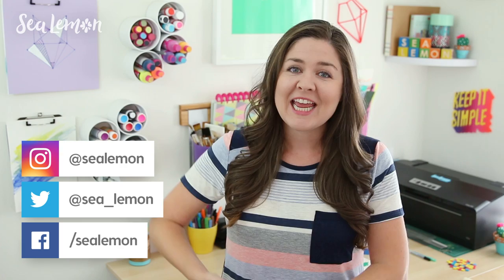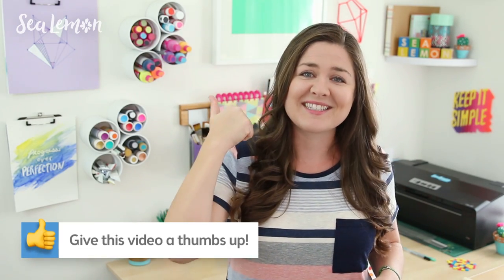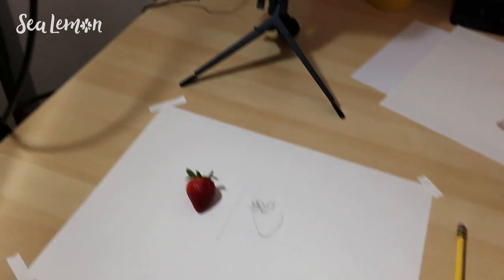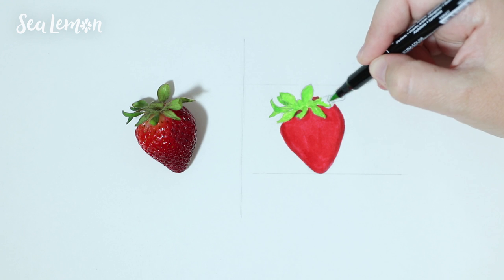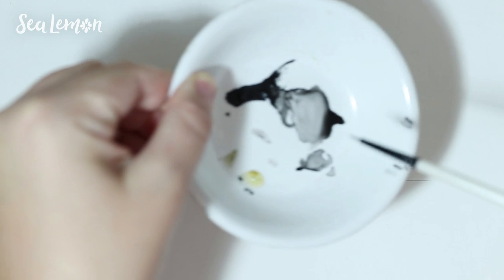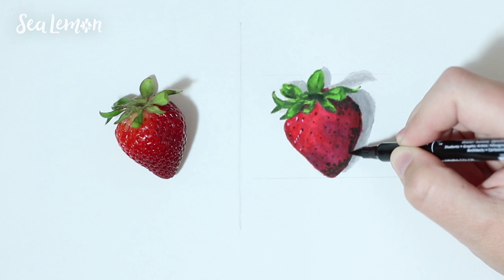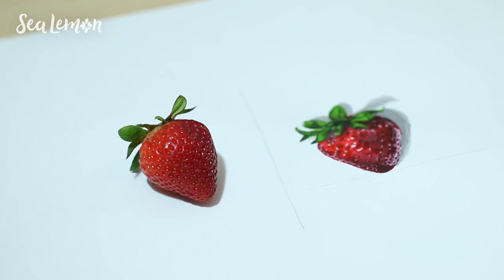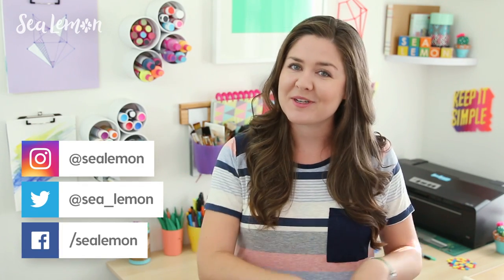The Realism Challenge 🍓 Strawberry Drawing | Sea Lemon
Let's take the Realism Challenge! Even if your final art doesn't turn out realistic, I still think this is a fantastic exercise for any artist!

For super helpful tips, read Mark Crilley's book The Realism Challenge*

My Supplies:
• Drawing paper*
• Artist tape*
• Pencil
• Sakura Koi Watercolor Brush Pens*
• Winsor & Newton Artisan Water Mixable Oil Color* (Black)
• Sakura Gelly Roll Pen* (White)

More Art & Doodle Challenges!

More Drawing Tutorials!

Sea Lemon
USA